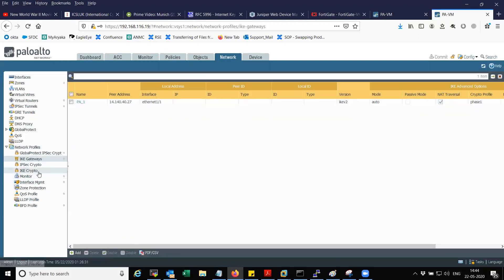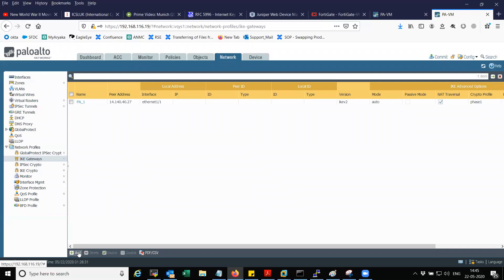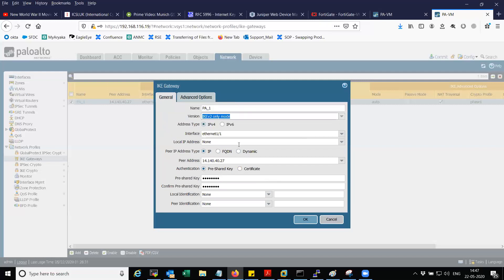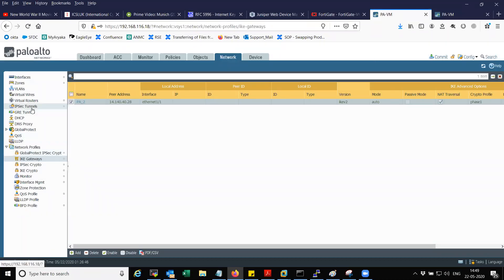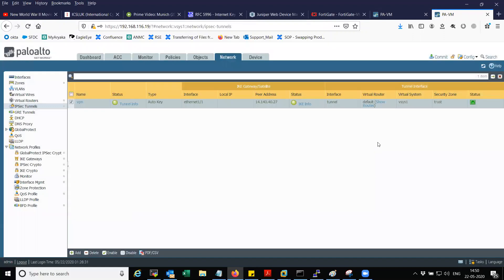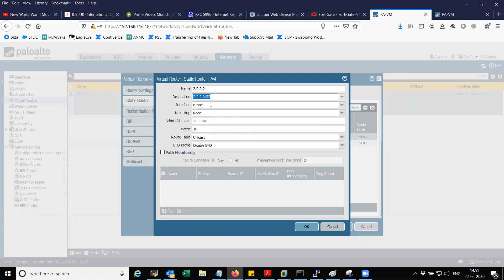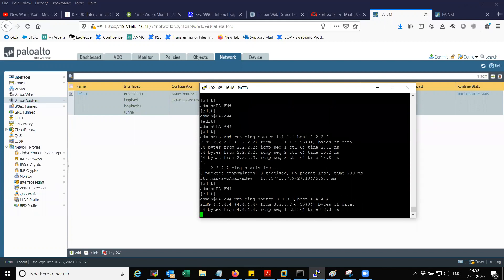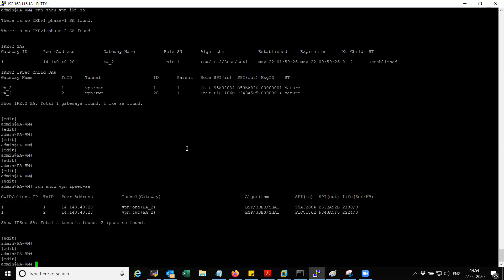IKEv2 IPsec VPN between two Paloalto Firewalls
How to configure IKEv2 IPsec VPN between Paloalto Firewalls